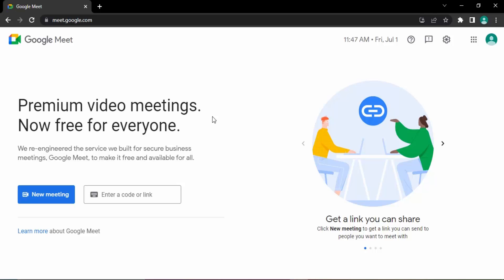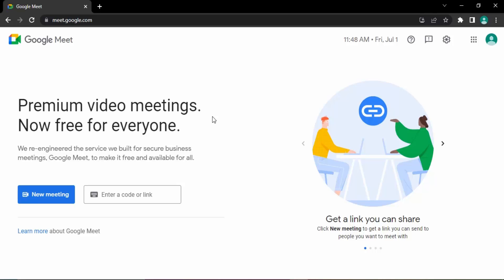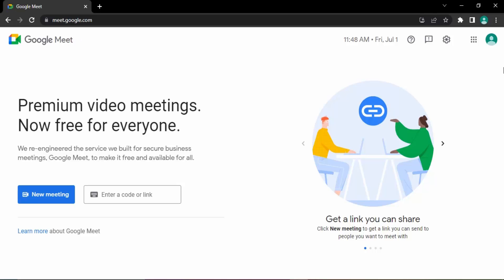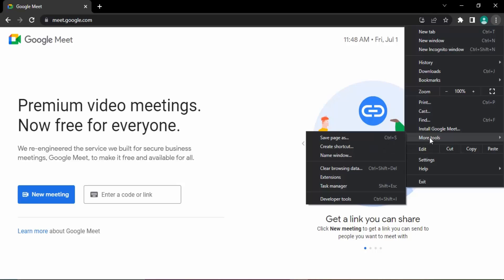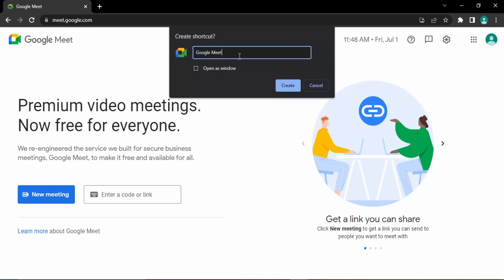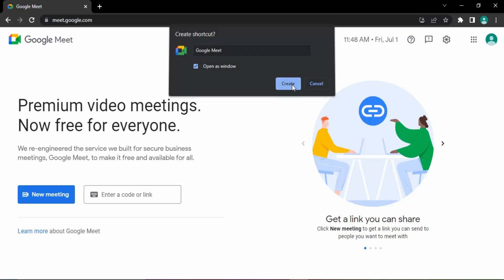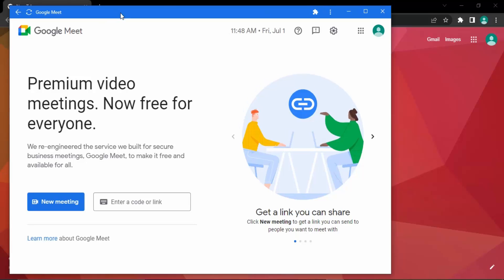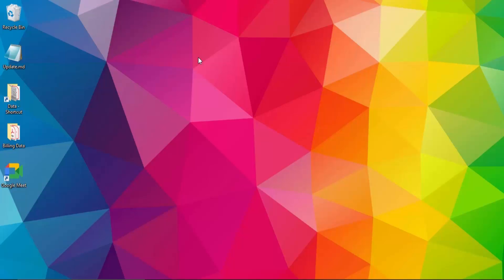How To Download Google Meet On PC | How To Download & Install Google Meet On Laptop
In this video I am going to show How To Download & Install Google Meet On Laptop, Desktop PC, Mac & Windows.